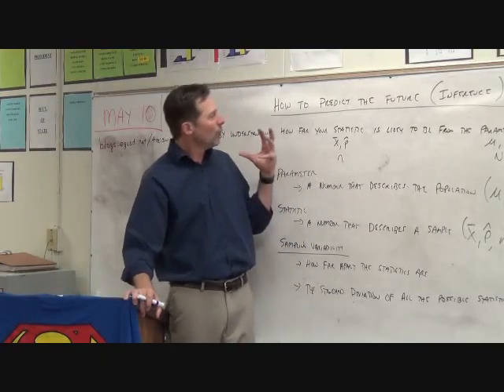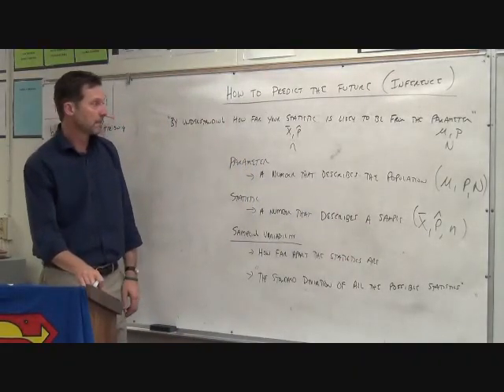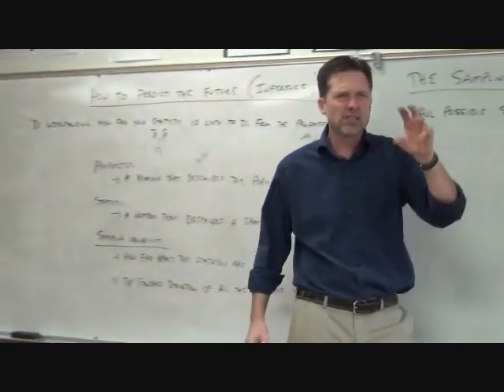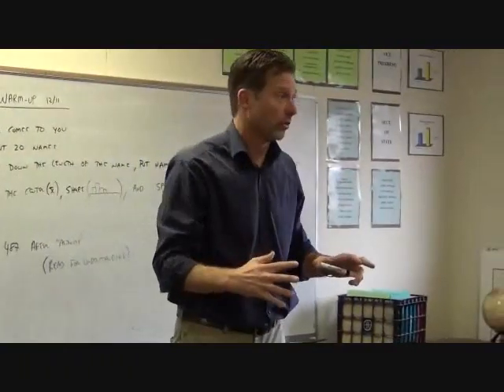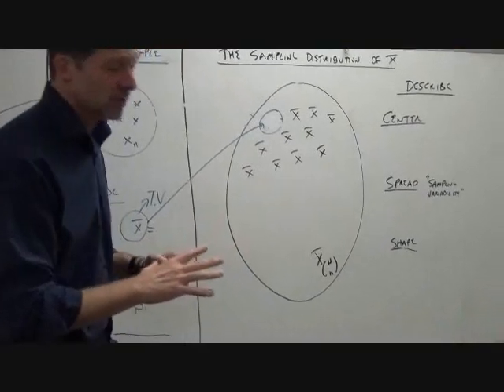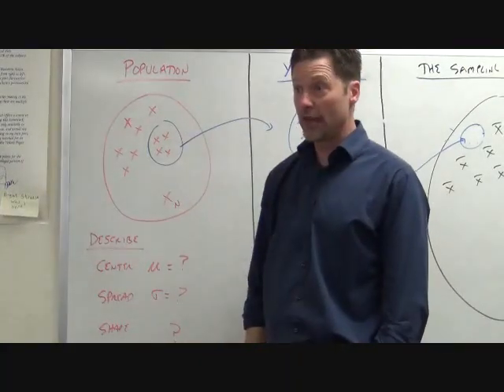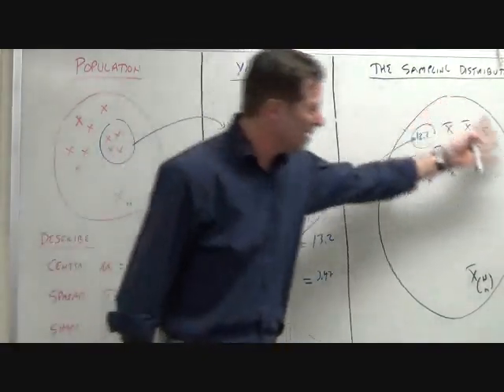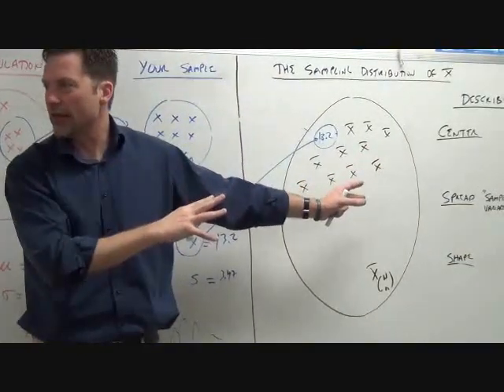Sampling Distribution (x-Bar) pgs 489-494